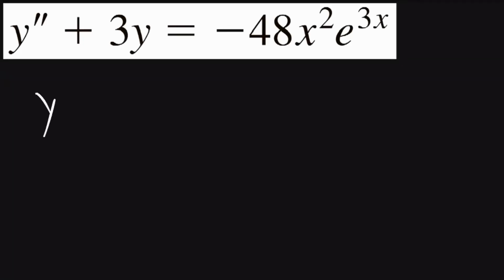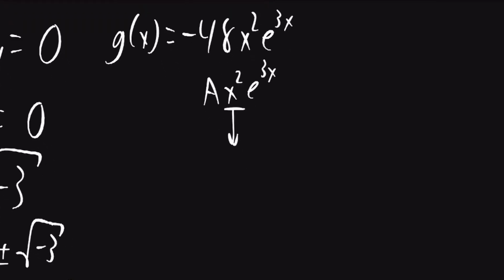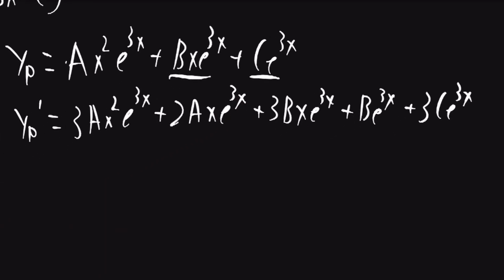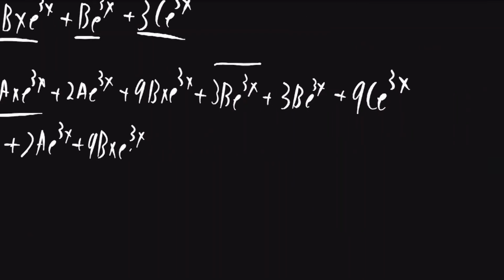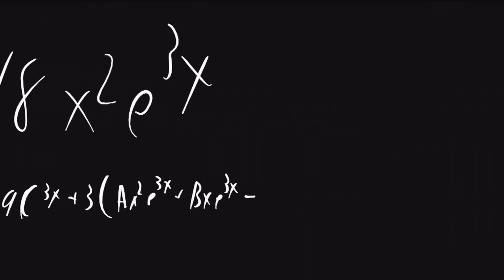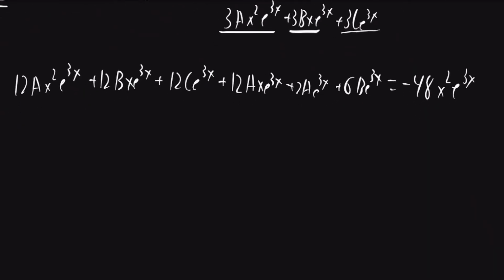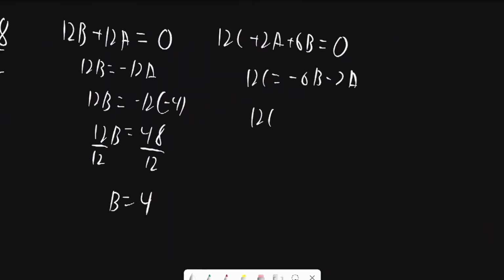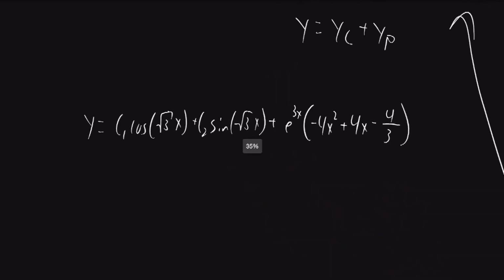Undetermined Coefficients Example | Differential Equations | y'' + 3y = -48x^2 e^3x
y'' + 3y = -48x^2 e^3x
y0 + 3y = −48x2
e3x